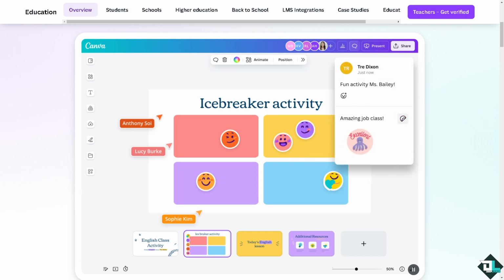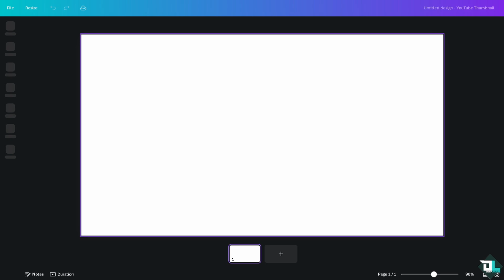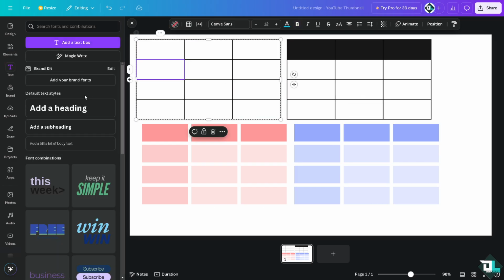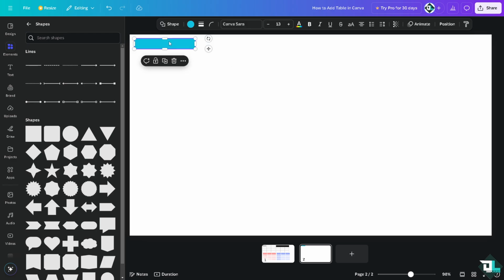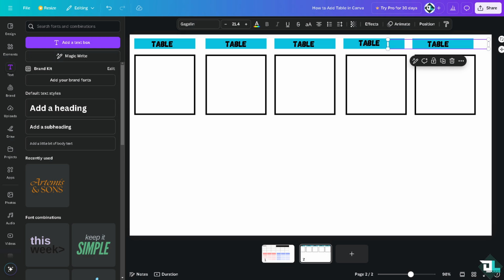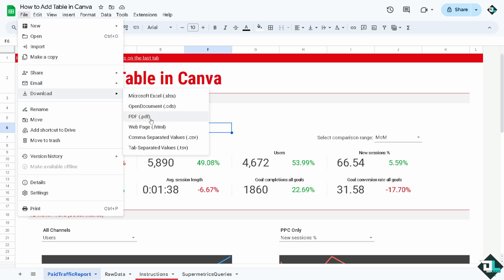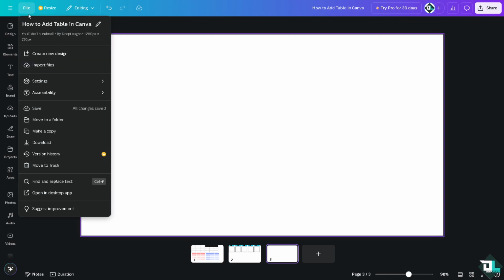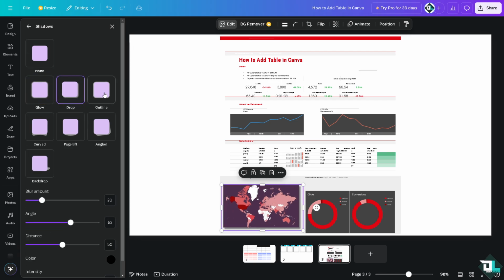How to Add Table in Canva (Full 2024 Guide)